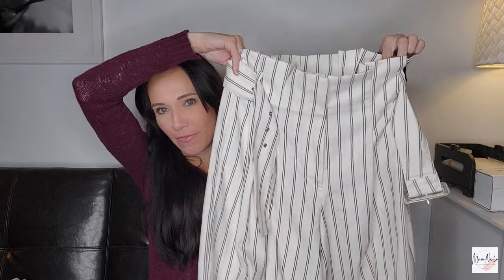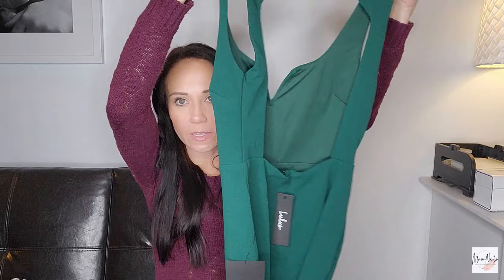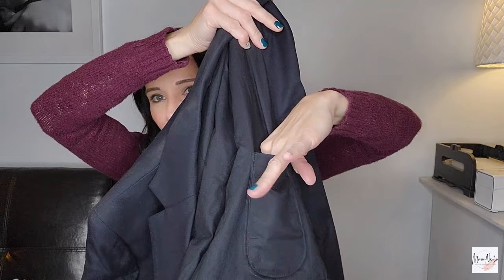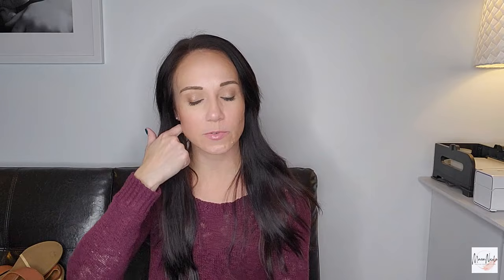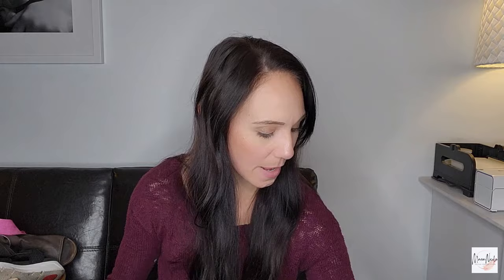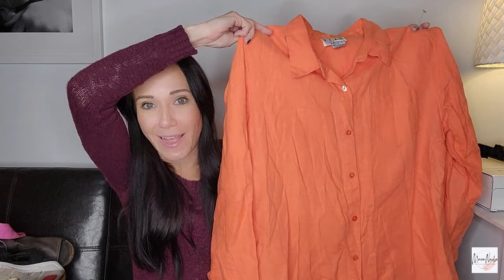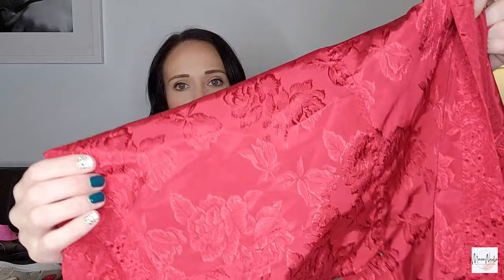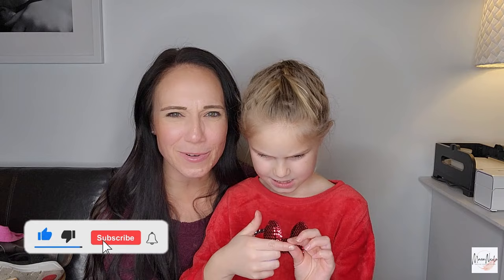HUGE Bins Haul Part 2! Thrift Haul to Resell on Poshmark & eBay as a Part-Time Reseller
Time for Part 2 of my thrift haul from the Columbus, OH Goodwill Outlet "Bins". Hang out with me for a HUGE haul of things I got to flip online for a profit..plus a few things for myself of course!.